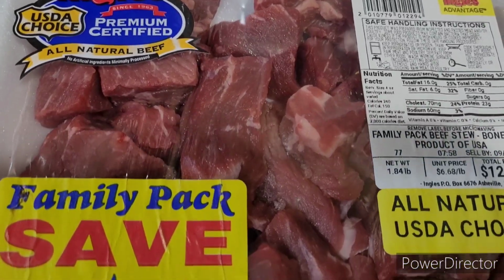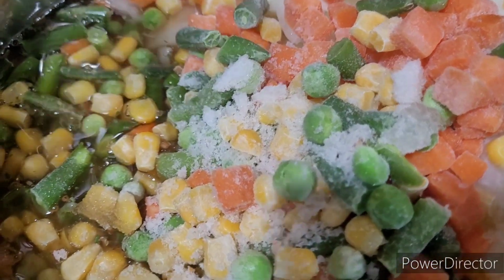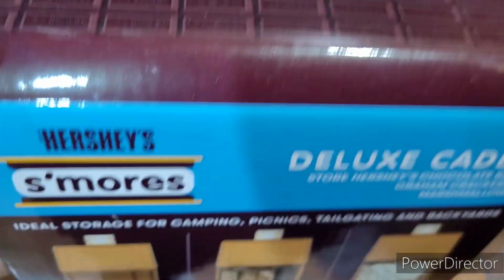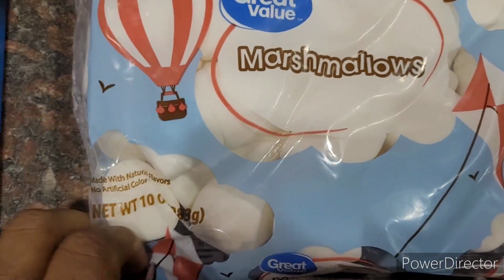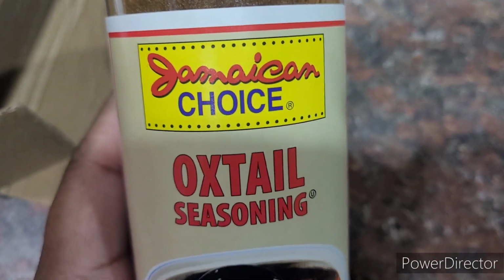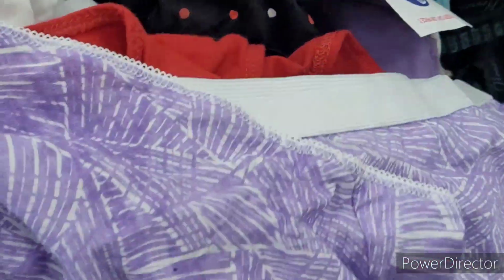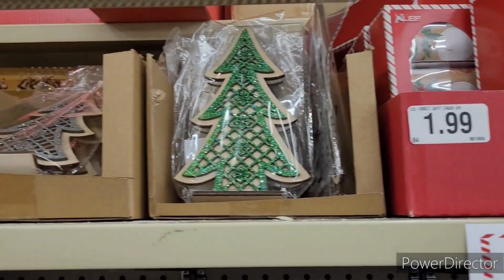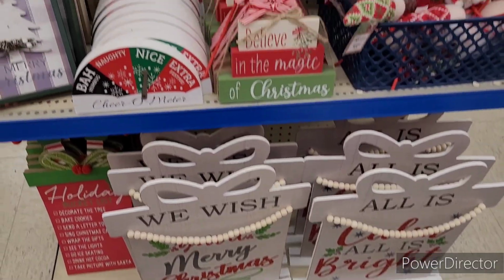ROAD TRIP|BROWSING THE STORES|COOK WITH ME|MAKING S'MORES